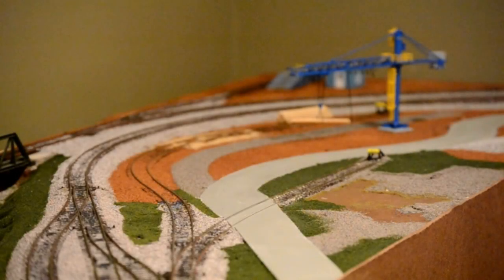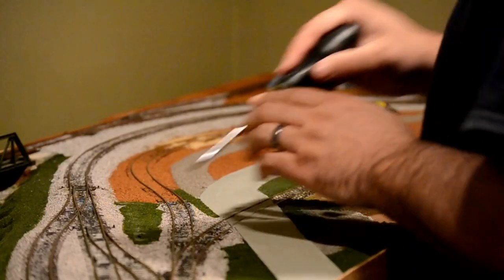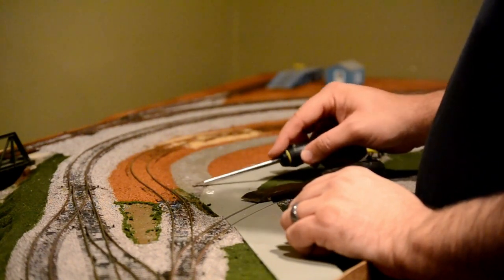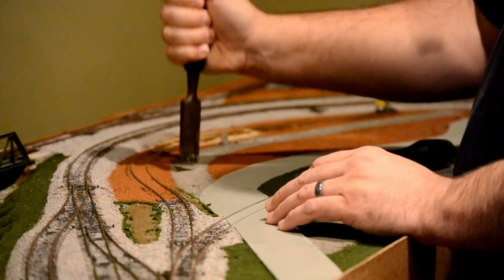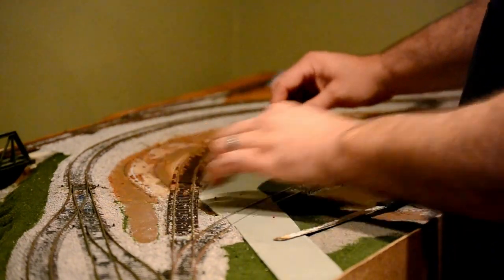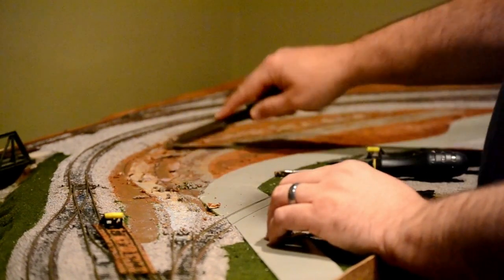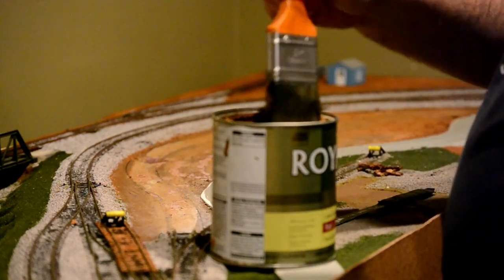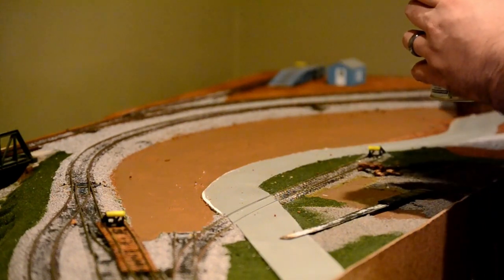New track work for the Chip Mill, Lumber Lay Down Yard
Model Railroad, Trains, Operations, Layout, HO Scale, Rail Fanning, Scenery, Kit Building, Scratch Building, Kit Bashing, Running Trains, Eagle Valley Model Railroad